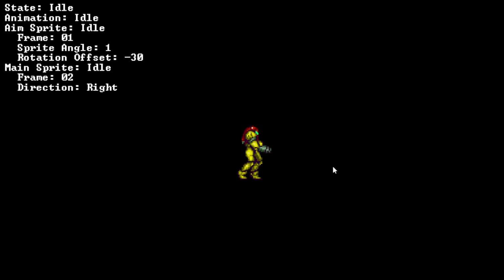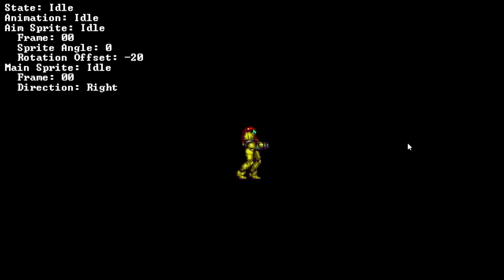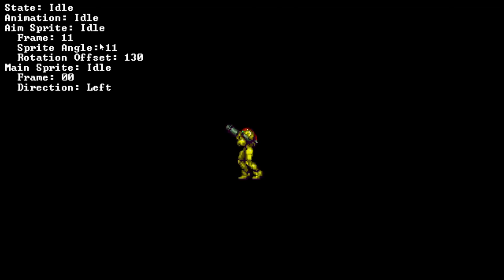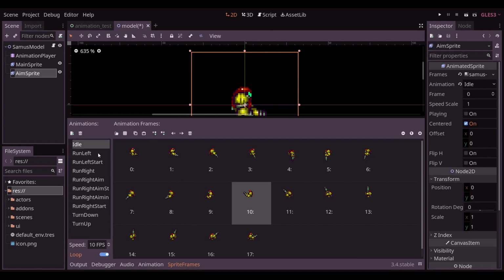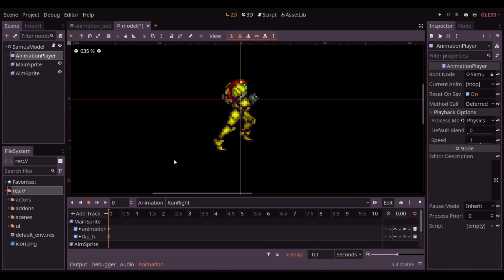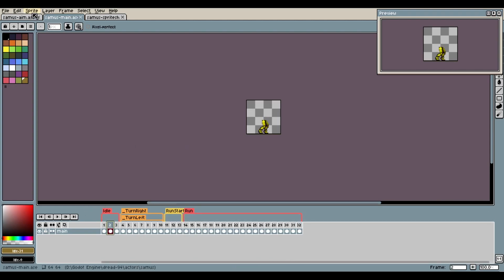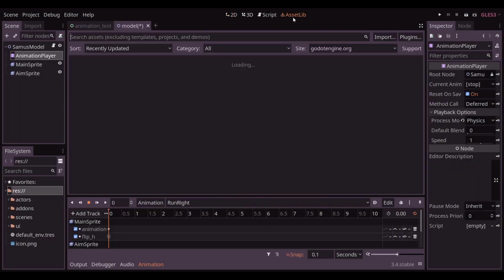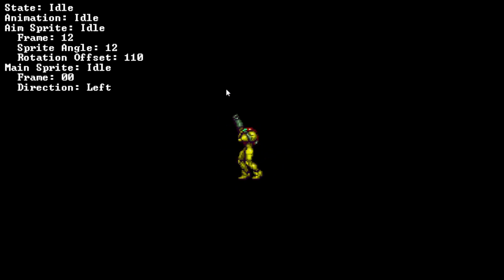360-degree aiming on a 2D pixel art character - Super Metroid in Godot devlog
my audio kinda sucks I haven't done this in a while